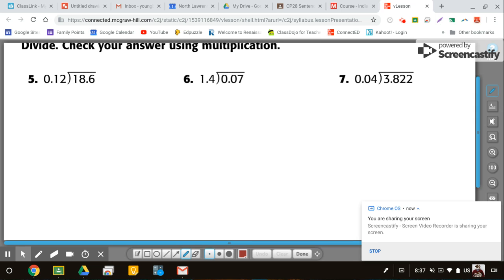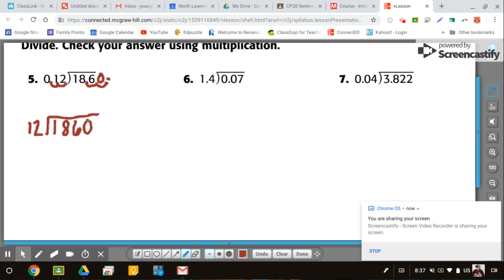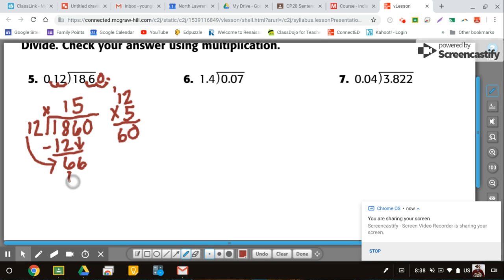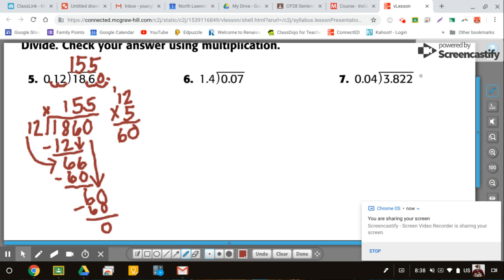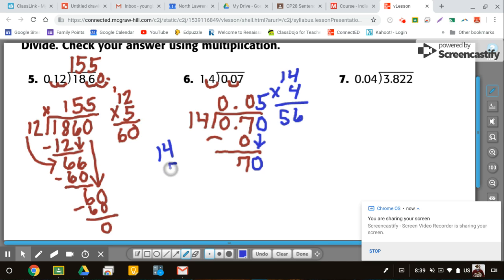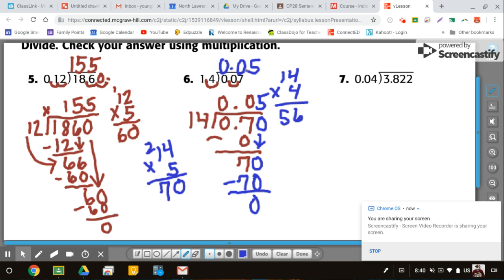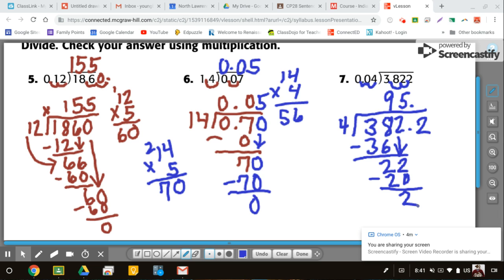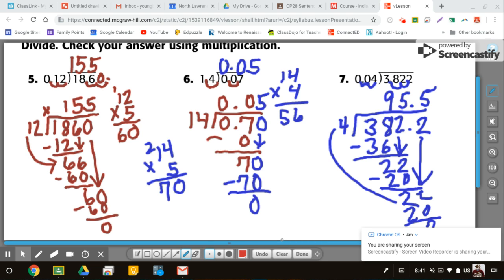Ch 6 Lesson 13 Review Again Math